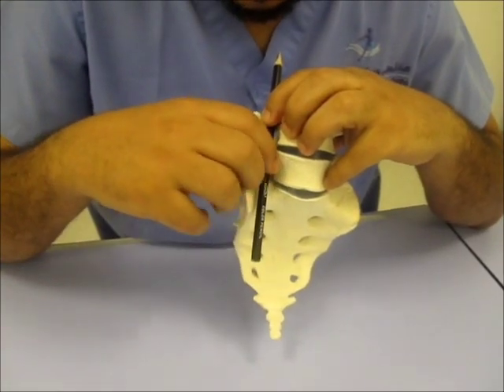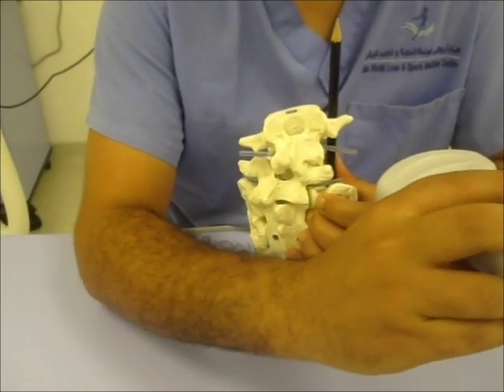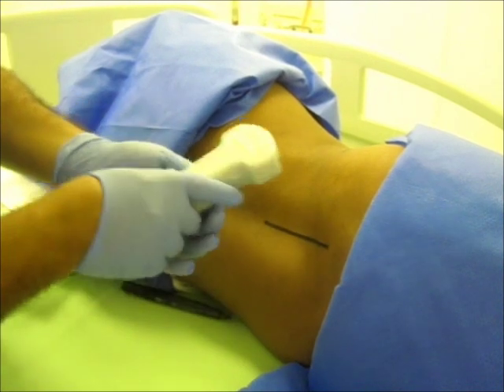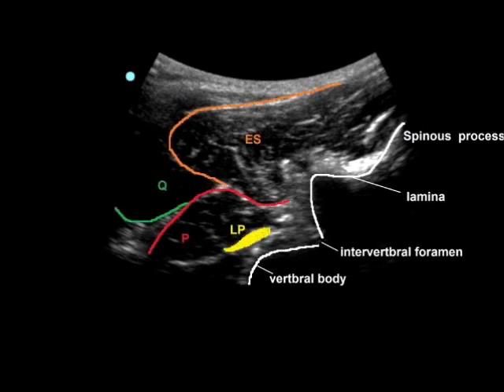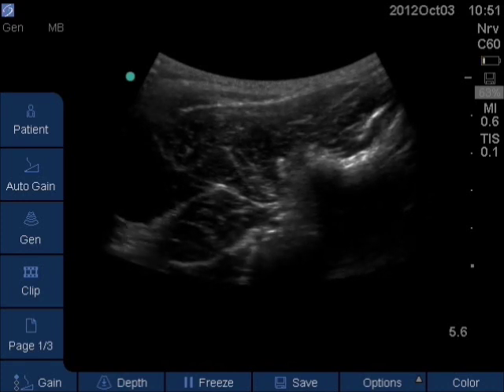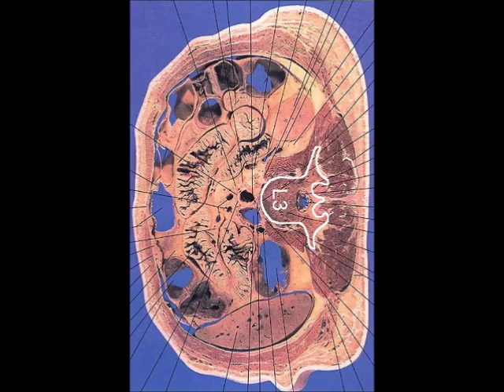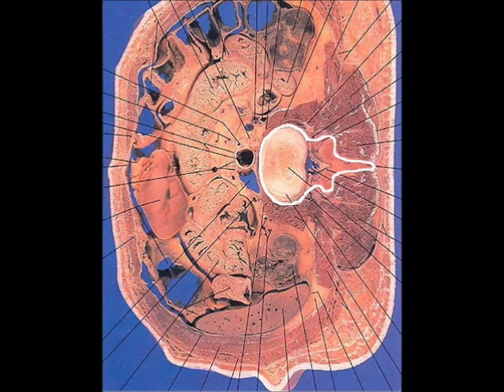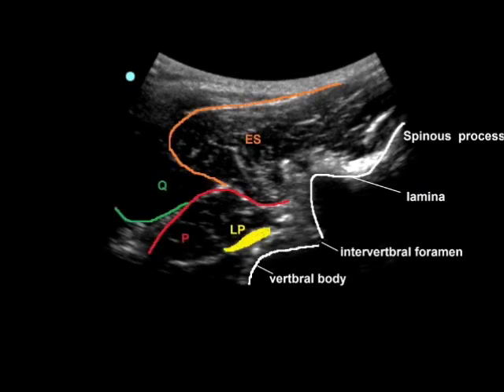Simple ultrasound lumbar plexus block technique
Combiend lumbar plexus and sciatic blocks provoides adaquet anesthesia for any lower limb surery.
However, epidural spread lumbar hematoma and renal hemotomamay may occur. the use of US decrease the number of needle pass, therfore , it may decrease the incidance of hemtoma.the lateral